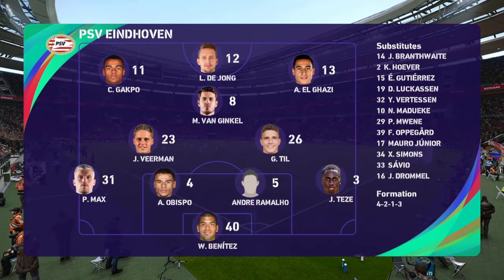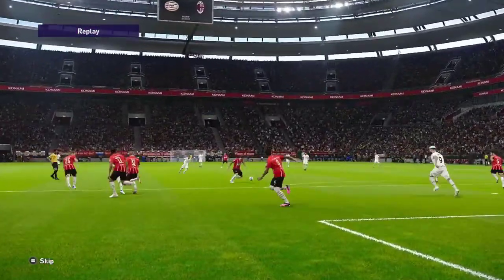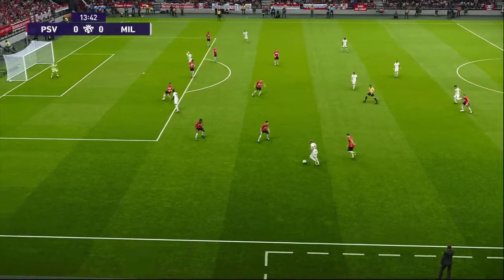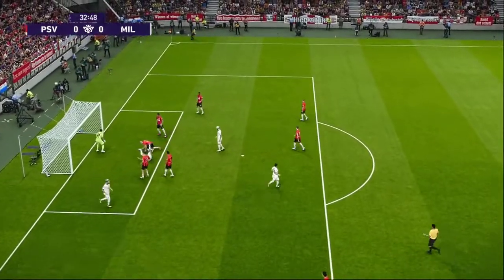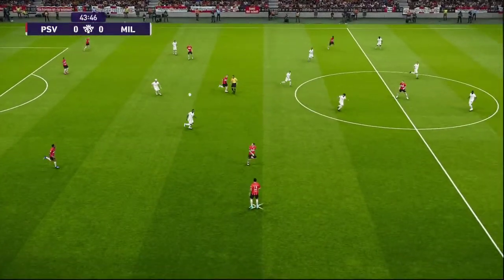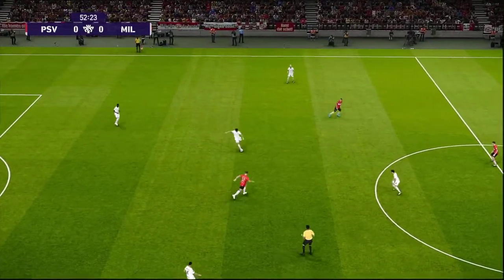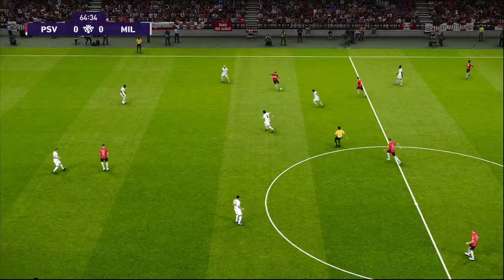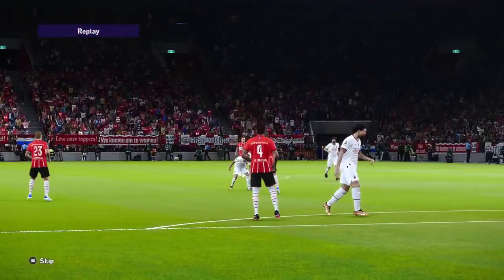PSV Eindhoven vs AC Milan | Friendly Match 2022 | Pes 2021 Patch 2023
The eFootball pes 2021 Season Update.
I like Efootball pes...! Pes 2021 Goals and Skills

I like Efootball pes on pc and Pes 2021 mobile

Pro Evolution Soccer 2021. Pes 2021 Highlights & Goals.
PES 2021 Master League | EFOOTBALL PES 2021 Gameplay.